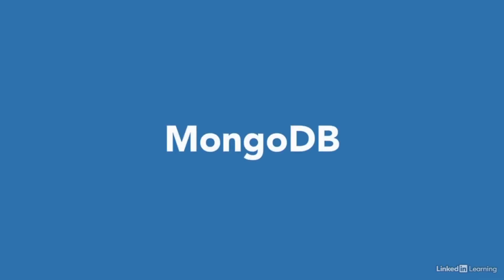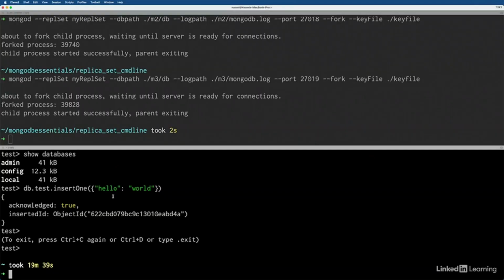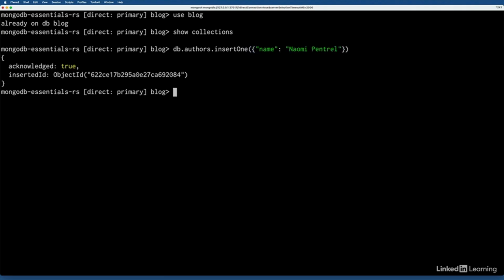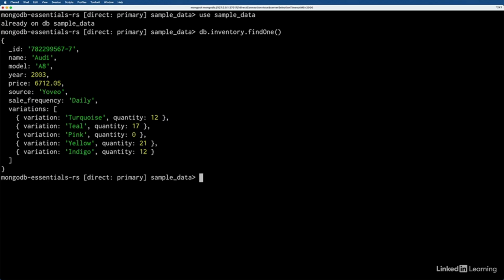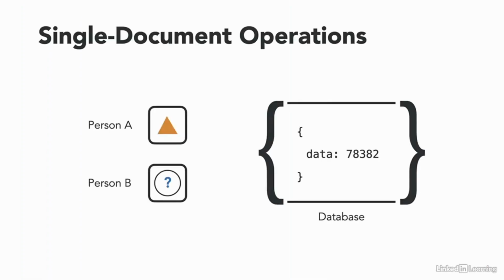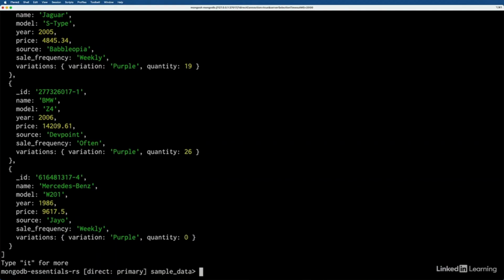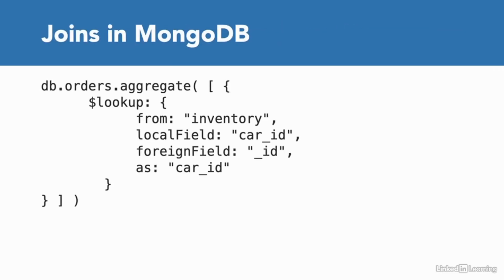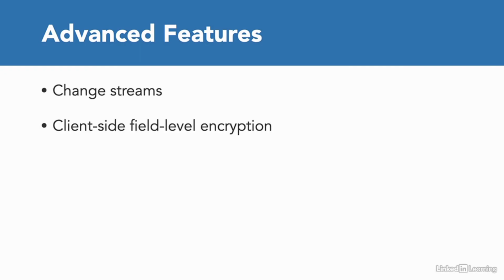MongoDB Tutorial for Beginners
In this tutorial, you'll learn about MongoDB essentials, covering CRUD operations, aggregation pipelines, and drivers as well as advanced database features and database administration topics.
MongoDB is a NoSQL document database with an expressive and intuitive query language. While MongoDB is easy to get started with, there is more to using MongoDB than storing and retrieving JSON documents.

Below are the Contents Included In the Course:
1 | ( 0:00:00 ) Introduction
2 | ( 0:10:06 ) MongoDB Installation on Windows
3 | ( 0:14:50 ) MongoDB Installation on Linux
4 | ( 0:19:33 ) Mongod
5 | ( 0:38:43 ) Create a Three Member Replica Set
6 | ( 1:00:38 ) Work With Data Using MongoDB
7 | ( 1:05:20 ) Access the Data Using MongoDB
8 | ( 1:14:09 ) Retrieve the Data Using MongoDB 1
9 | ( 2:22:50 ) Retrieve the Data Using MongoDB 2
10 | ( 2:37:47 ) Dollar Unwind Stage
** Turn on video CC (Caption) and Transcript for better understanding and visibility

PUBLICATION PERMISSIONS:
allowed).

Thanks to Naomi.